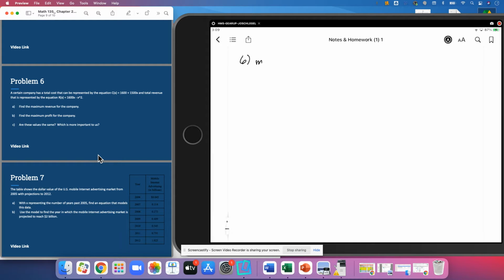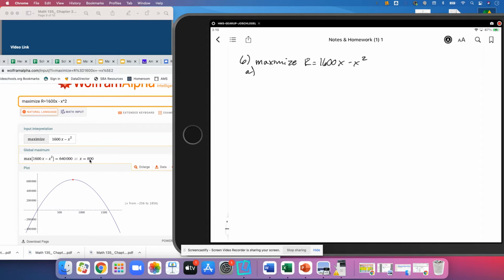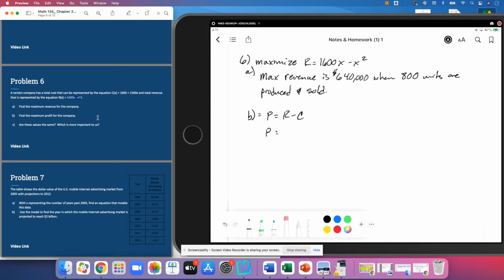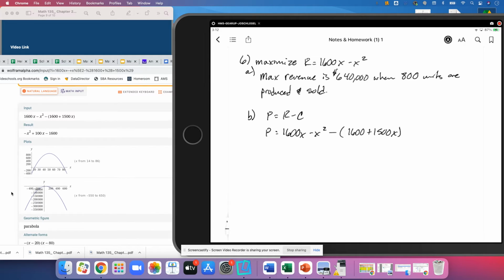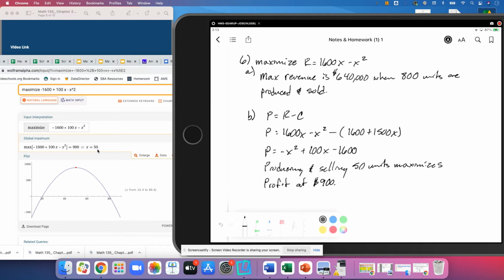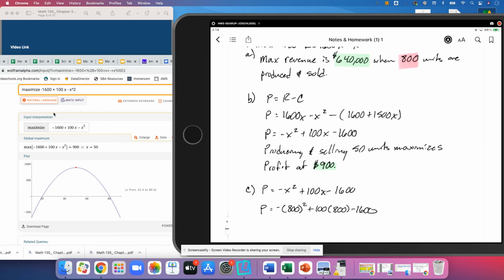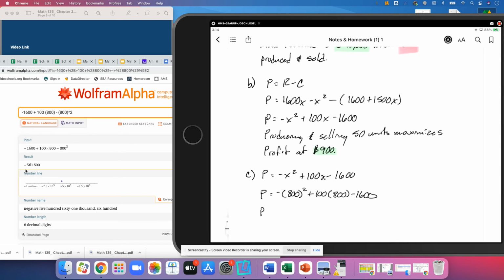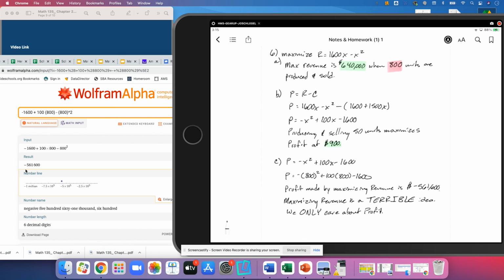Chapter 2 Practice Test 1: Problem 6